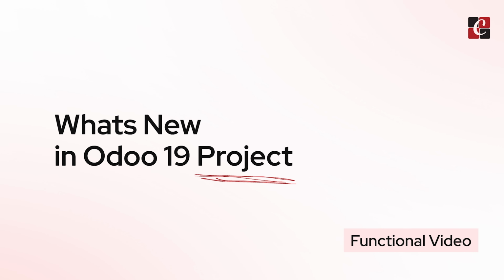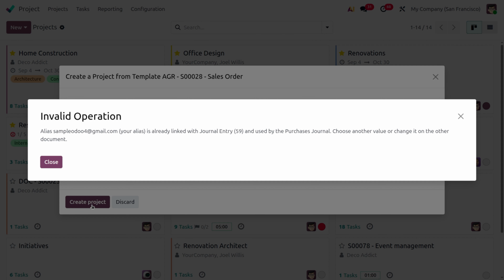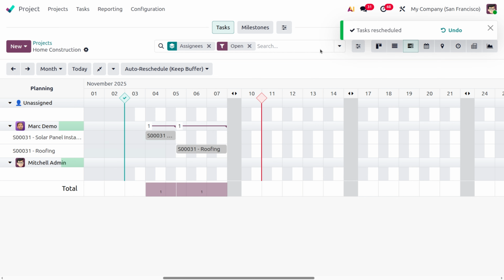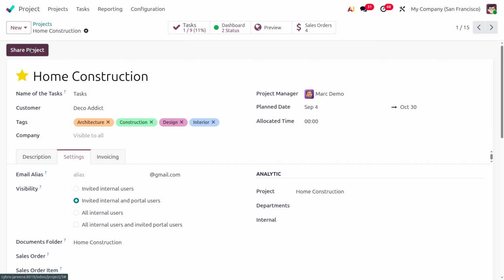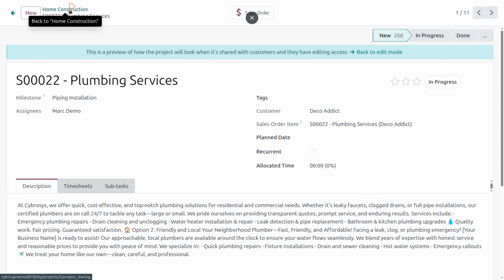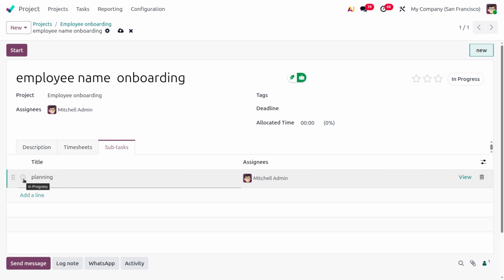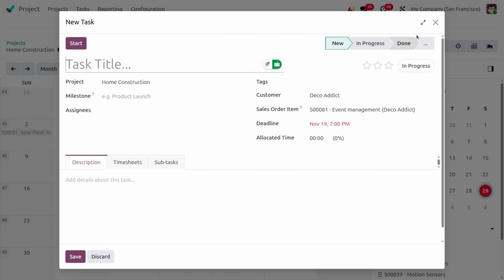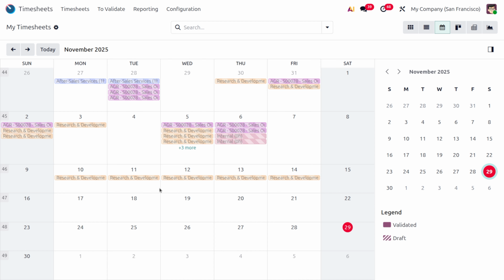Whats New in Odoo 19 Project | Odoo 19 New Features & Tips | Odoo 19 Functional Tutorials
Discover all the exciting new features and improvements in the Odoo 19 Project module! In this video, we break down everything you need to know—from interface upgrades to brand-new productivity tools designed to streamline project management.

Whether you're a project manager, consultant, developer, or Odoo user looking to upgrade, this walkthrough will help you understand how Odoo 19 enhances workflow efficiency, collaboration, and planning accuracy.

✔️ Updated project dashboard and UI enhancements
✔️ New task management features and automation options
✔️ Enhanced planning, timelines, and Gantt improvements
✔️ New collaboration tools for teams
✔️ Better time tracking and reporting updates
✔️ Integrations with other Odoo 19 modules
✔️ Performance improvements & quality-of-life changes

🧩 Why Odoo 19 Project?

Odoo 19 brings a cleaner design, faster performance, and smarter features that make managing projects smoother than ever. From improved notifications to advanced resource planning, this update is a must-see for every Odoo user.